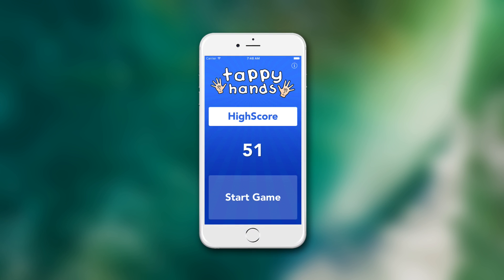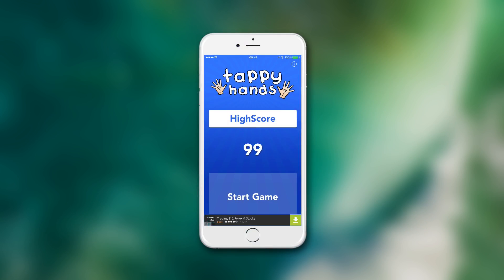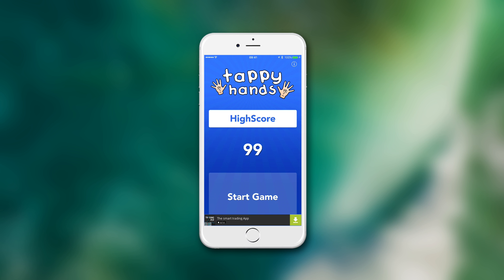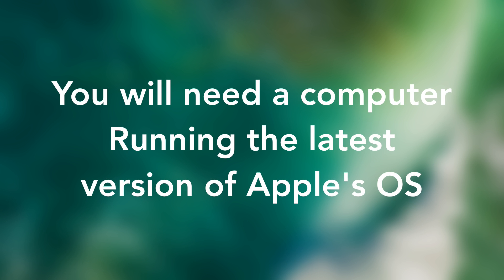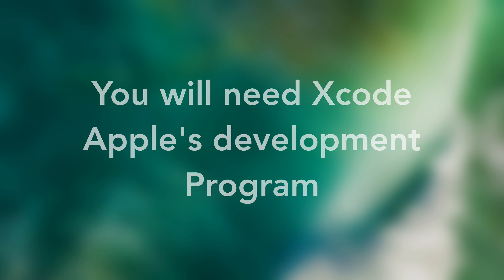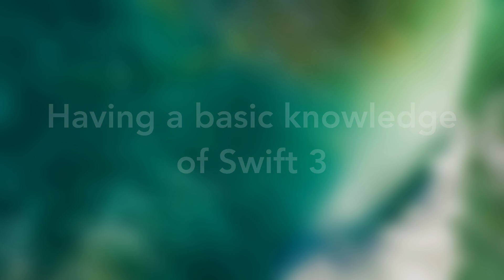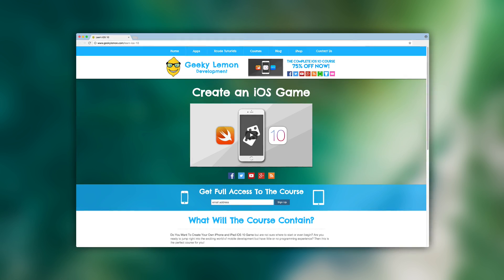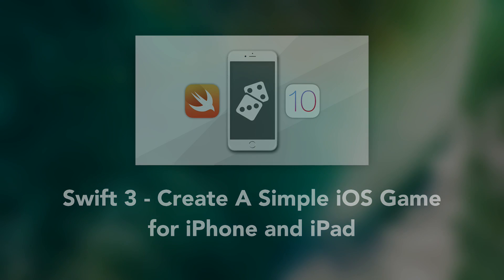Create A Simple iOS Game in Swift 3